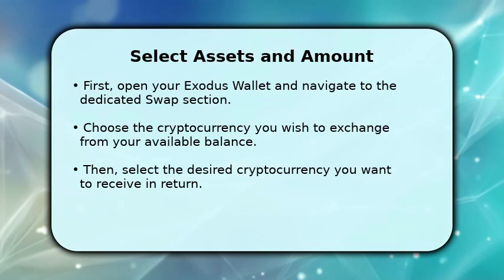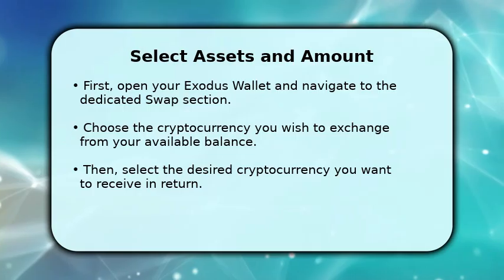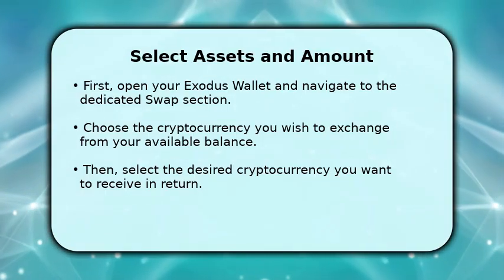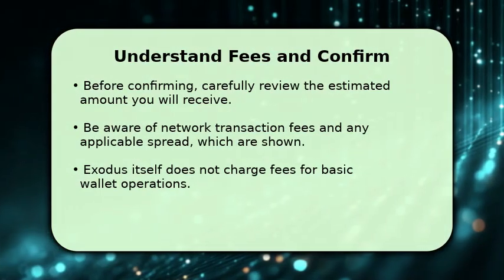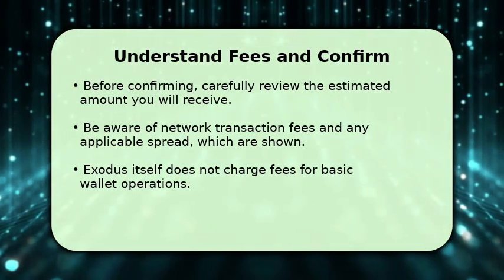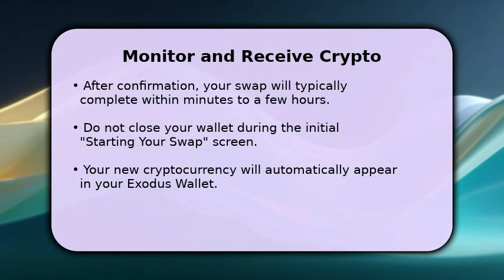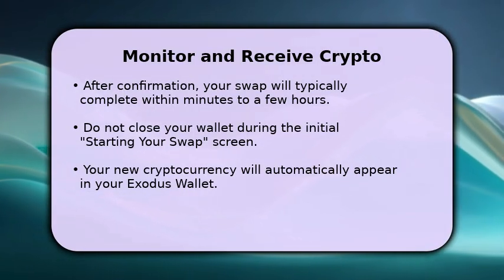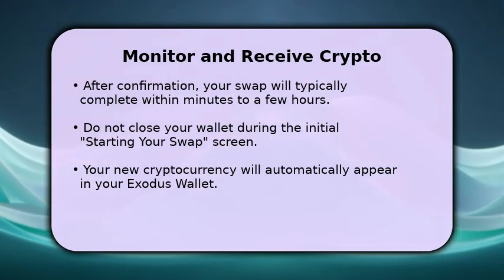How to Swap on Exodus (Easy Method)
▸ (t) In this video, we will show you a simple and easy method to swap on Exodus. If you're having trouble swapping on Exodus, this tutorial is for you. We'll walk you through the steps to swap your wallet and get back up and running quickly.

Exodus wallet, swap on Exodus, how to swap on Exodus, exodus wallet tutorial, easy Exodus swap, Exodus wallet guide, swap Exodus wallet, Exodus wallet tips